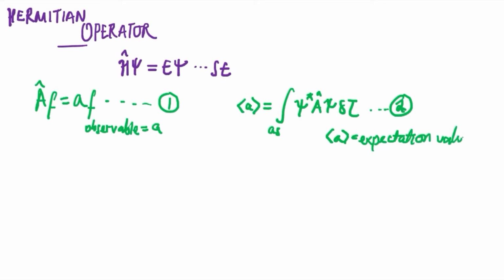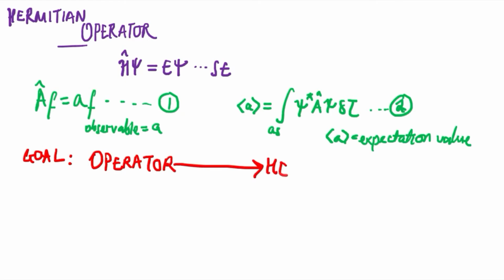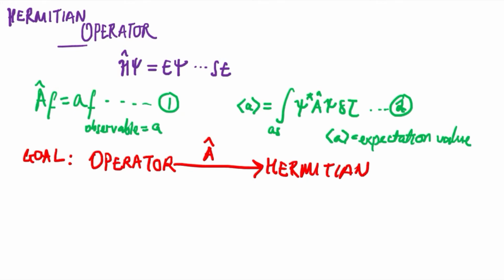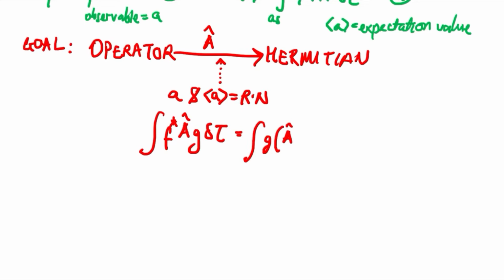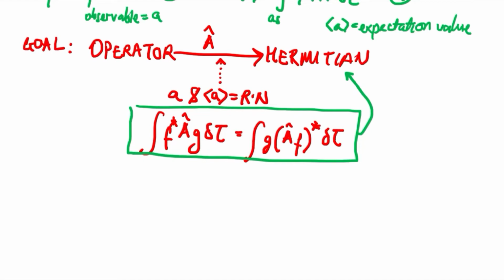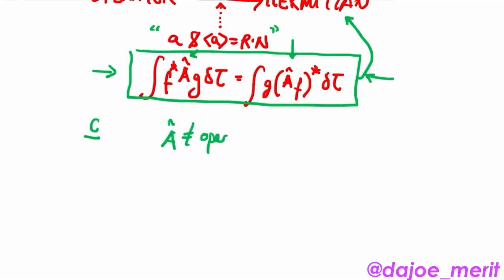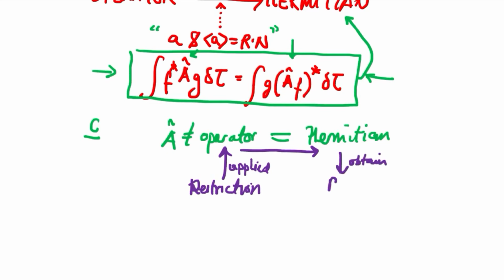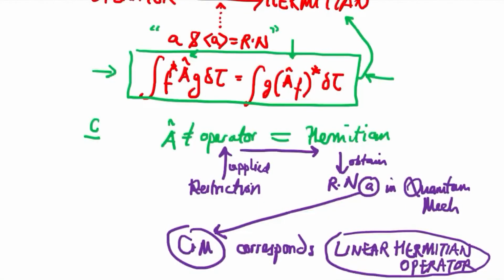Hermitian Operator in Quantum Mechanics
This video introduces us to the concept of Hermitian operator in quantum mechanics and what makes an operator be a Hermitian as they dig dip into the quantum interpretation of physical quantities.